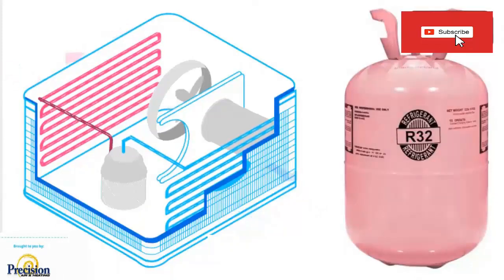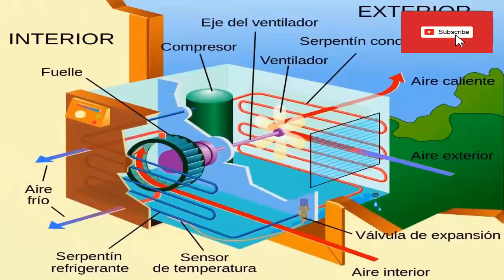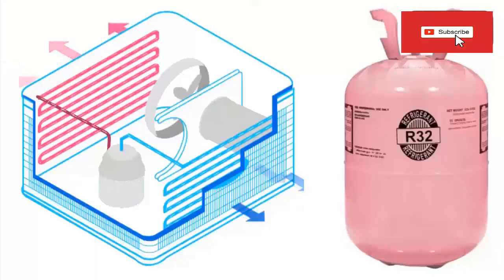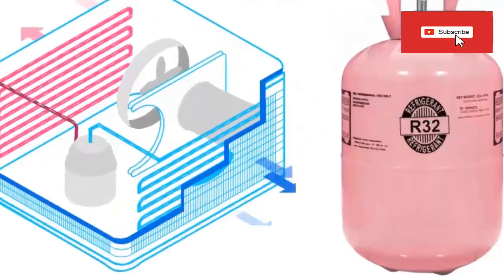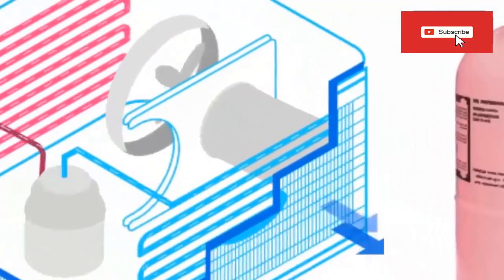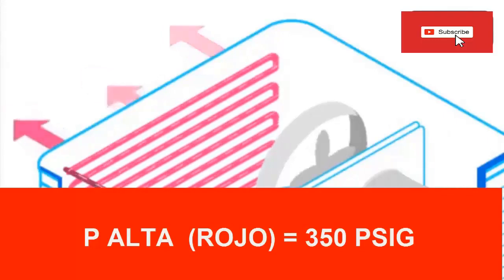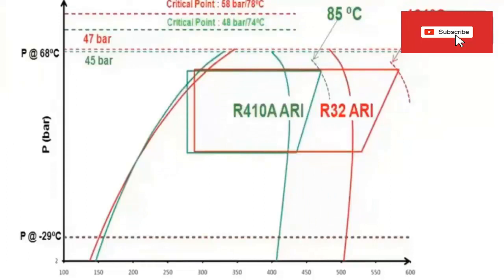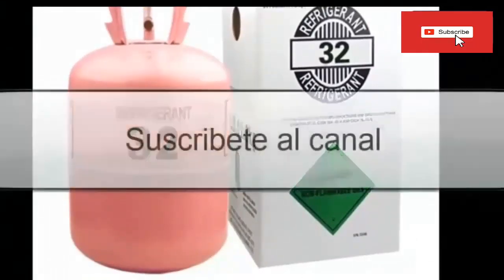Air conditioner r32 gas pressure hvac system